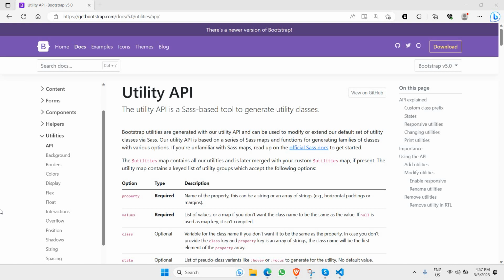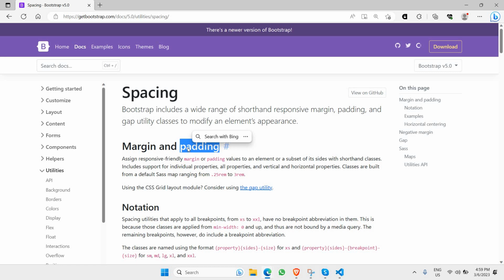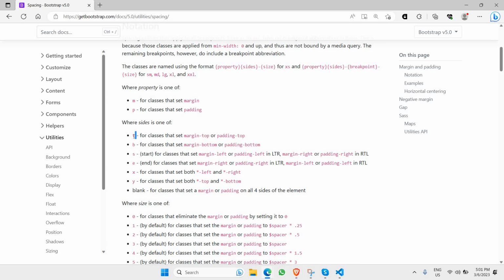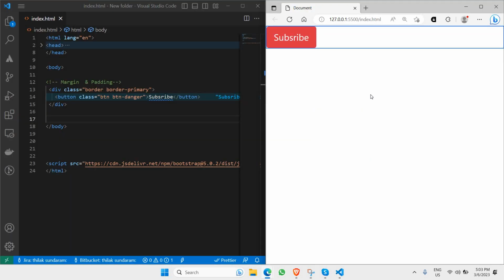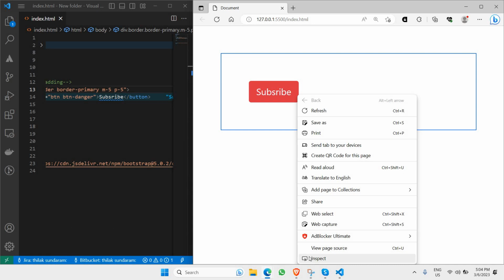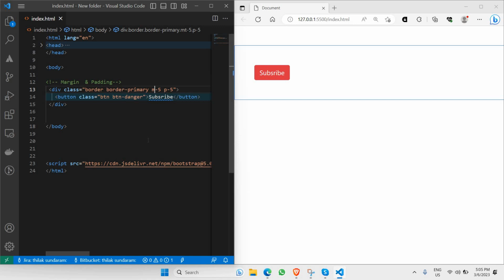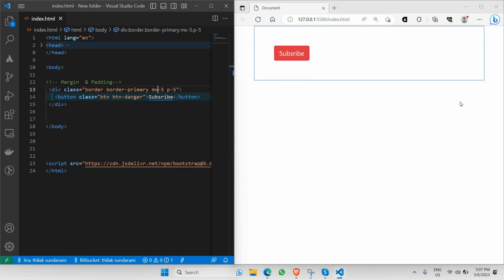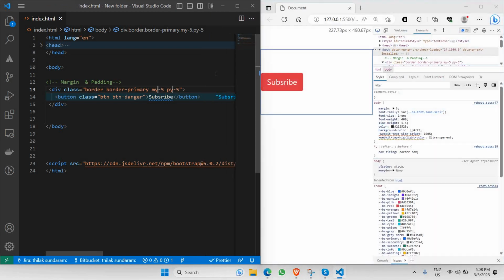Bootstrap Course Part 4 | Margin & Padding